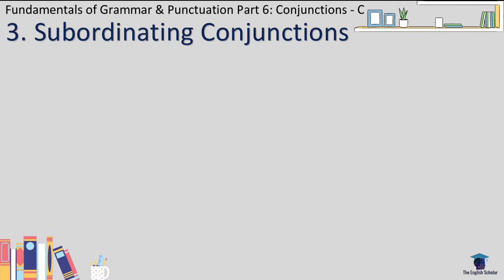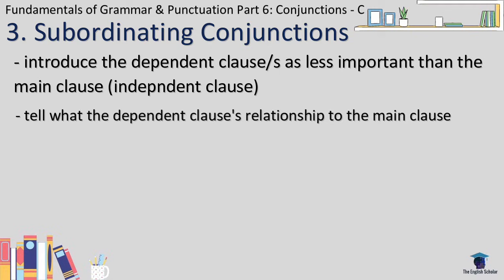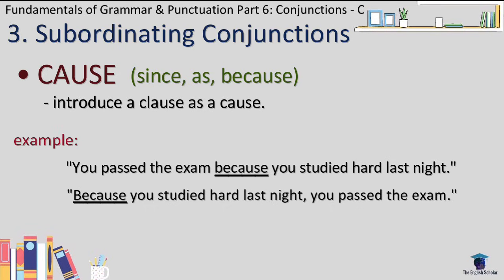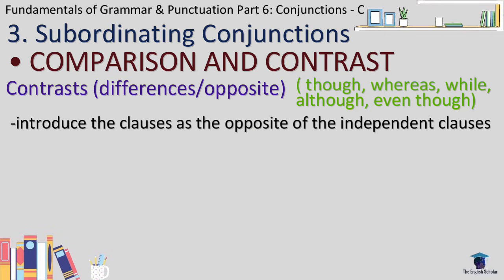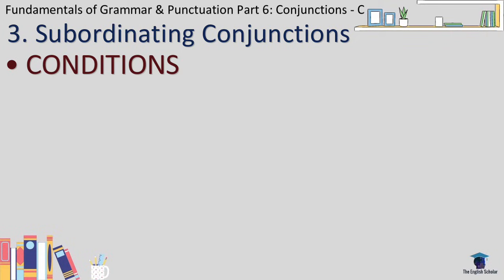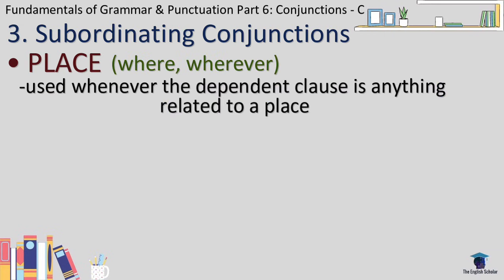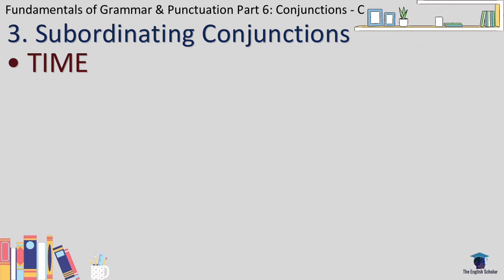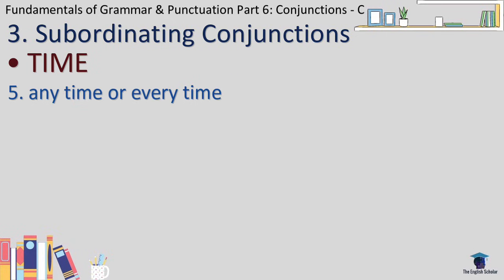List of Subordinating Conjunctions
Here is a list of Subordinating Conjunctions and when they are used.
Subordinating Conjunctions for stating
CAUSE
COMPARISON  & CONTRAST
CONDITION
PLACE
REASON
TIME

This video continues our discussion on Conjunctions.

Conjunctions Part 1: Coordinating Conjunctions
Conjunctions Part 2: Correlative Conjunctions
Conjunctions Part 3: Subordinating Conjunctions

0:00 Introduction
0:00 3 Types of Sentence
0:43 What is a Complex Sentence?
0:59 What is an Independent Clause?
1:07 What is a Dependent Clause
1:20 Functions of Subordinating Conjunctions
1:48 List of Subordinating Conjunctions
1:54 Subordinating Conjunctions for stating CAUSE
3:30 Subordinating Conjunctions for stating COMPARISON & CONTRAST
5:12 Subordinating Conjunctions for stating CONDITIONS
7:26 Subordinating Conjunctions for stating PLACE
8:27 Subordinating Conjunctions for stating REASON
9:02 Subordinating Conjunctions for stating TIME